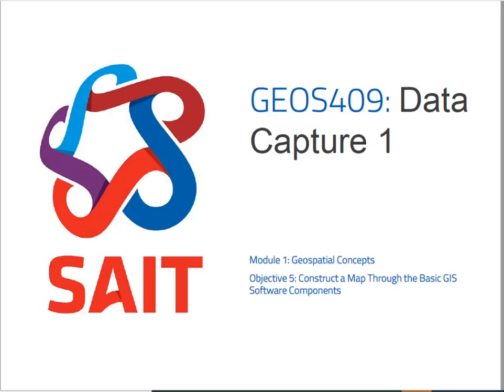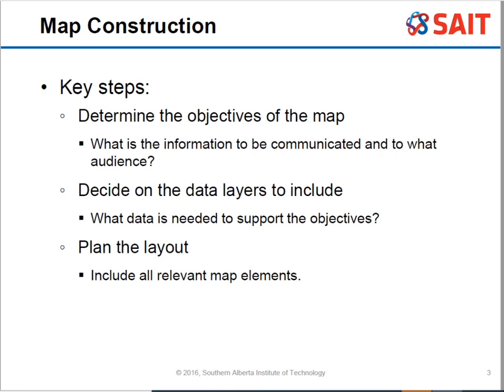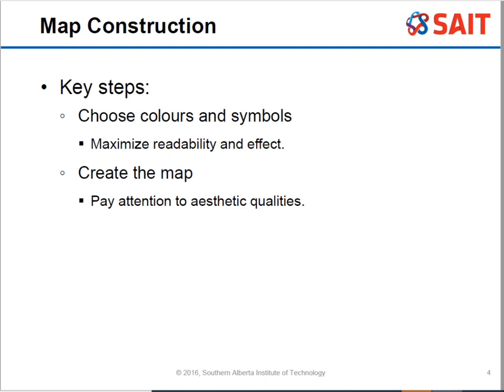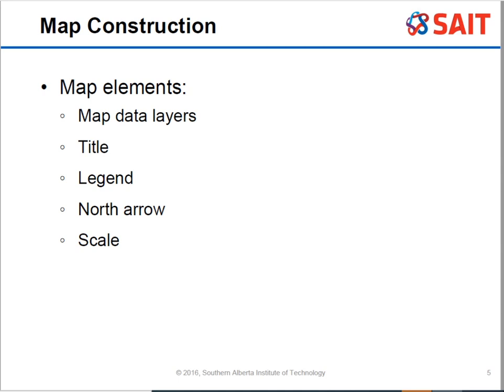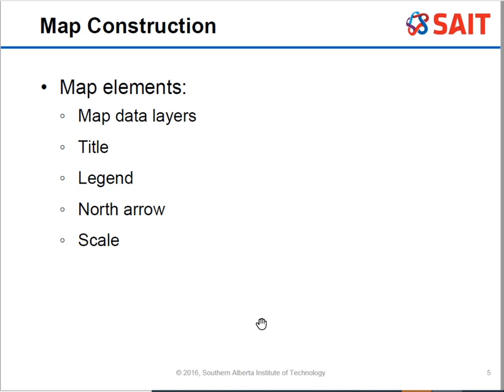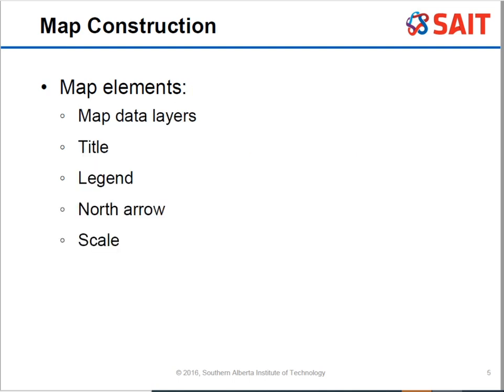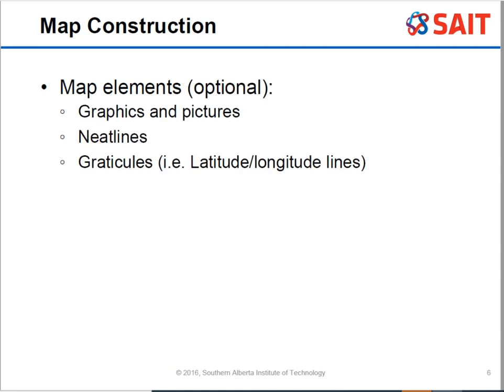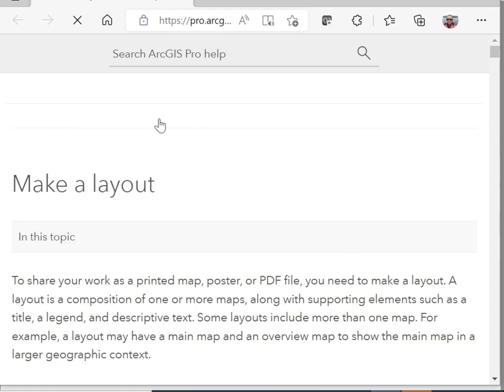Module 1 Objective 5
This is a short video describing the key elements you need on a map.